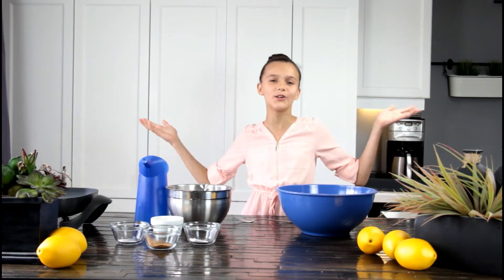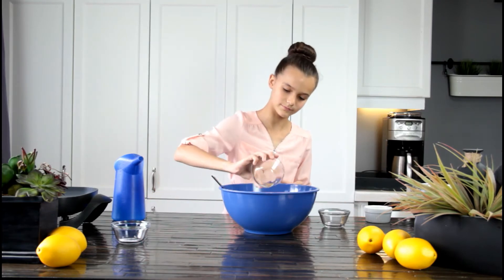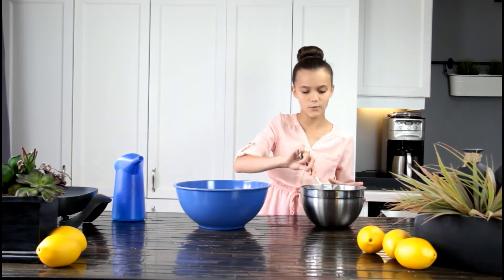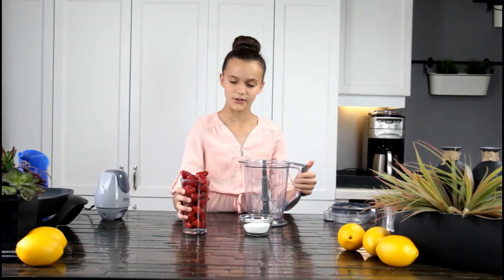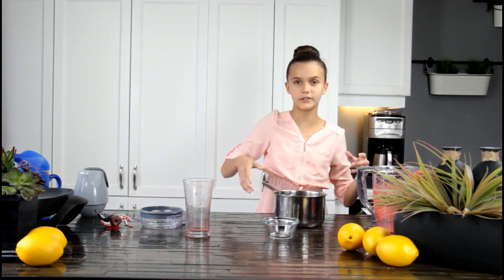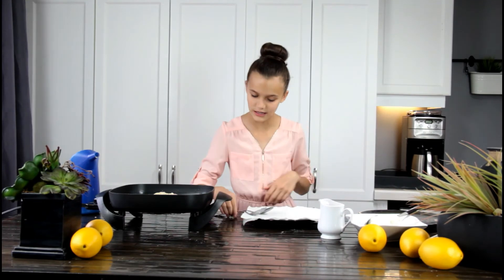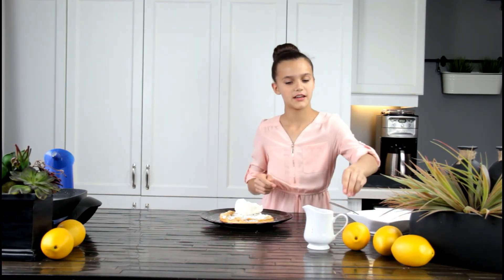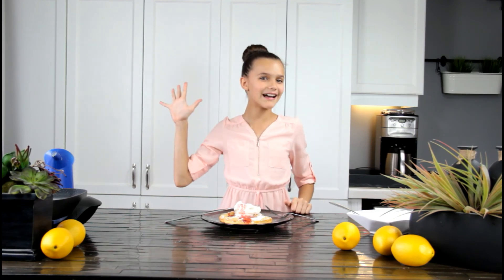Homemade Funnel Cakes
Homemade funnel cakes that you would get at a carnival or a fair!!!

Recipe
Vegetable oil (around 8 cups for frying)
1 1/2 cups of milk
2 eggs
2 cups of all-purpose flour
1 teaspoon of  baking powder
1/2 teaspoon ground cinnamon
1/2 teaspoon of salt
3/4 cups of powdered sugar